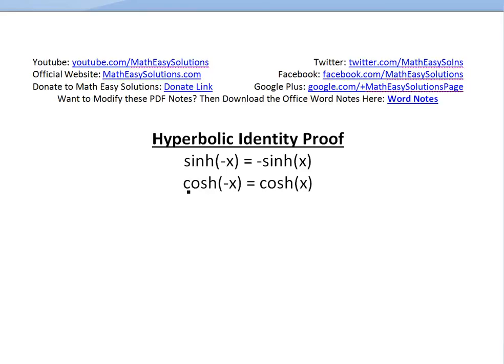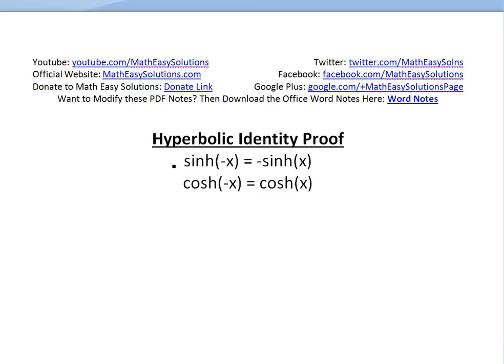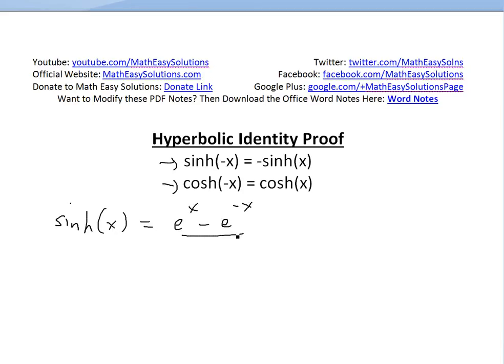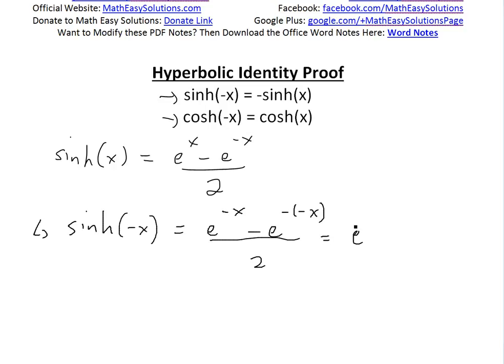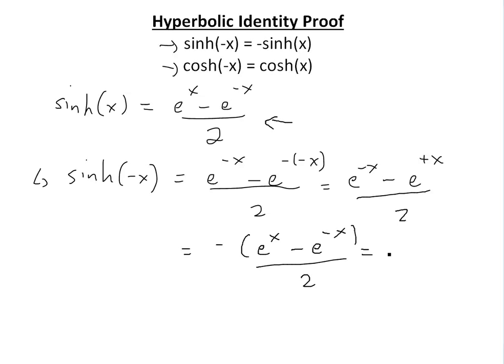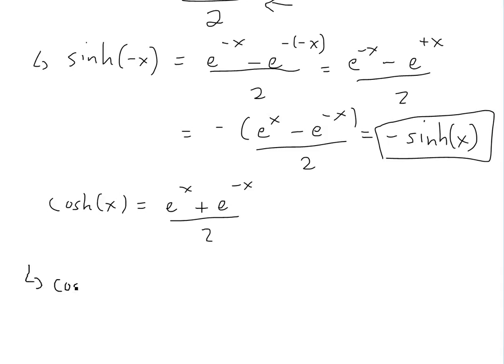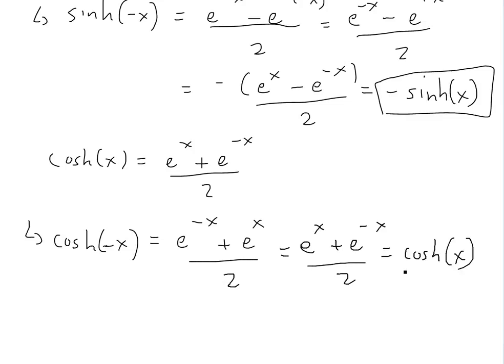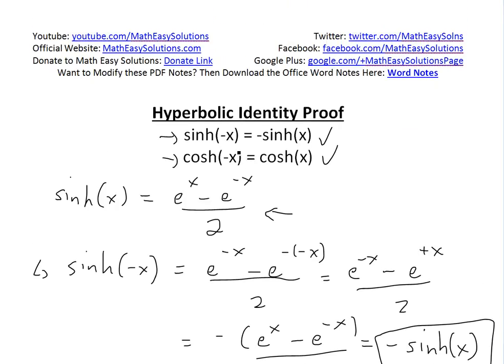Hyperbolic Trigonometry Identity Proof: sinh(-x) = -sinh(x) & cosh(-x) = cosh(x)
In this video I go over the proof for the hyperbolic trigonometry identities: sinh(-x) = -sinh(x) and cosh(-x) = cosh(x).